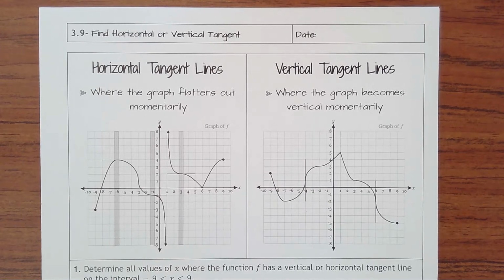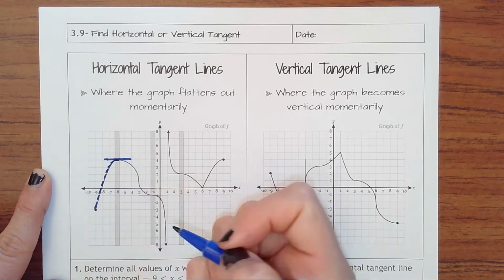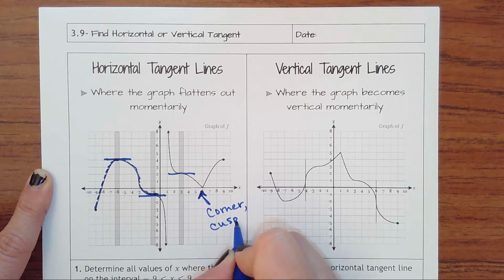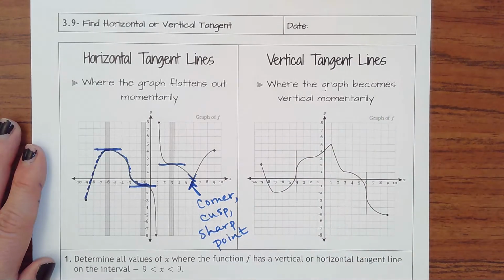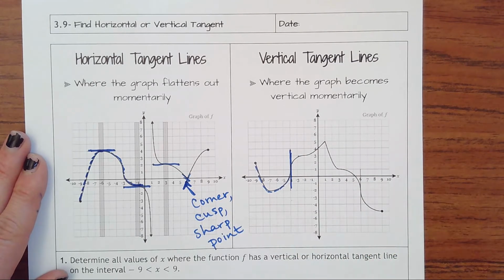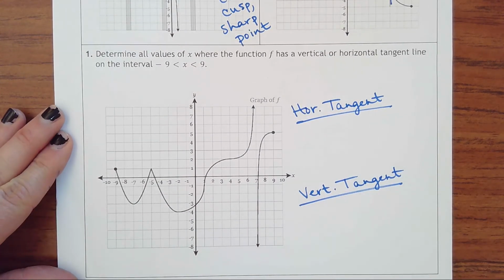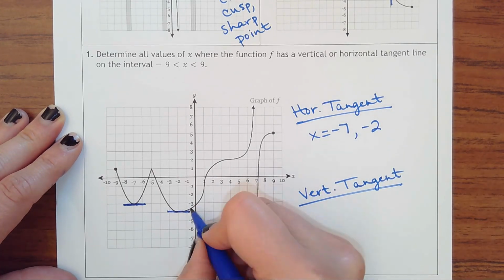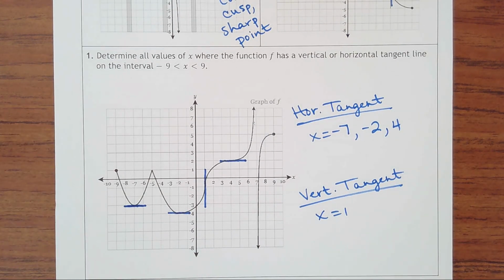3.9- Find Horizontal or Vertical Tangent